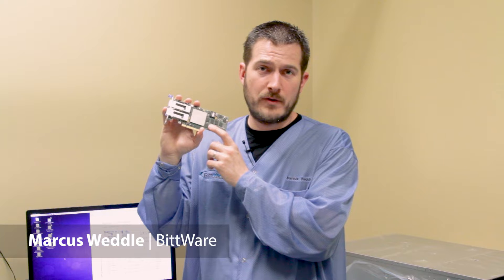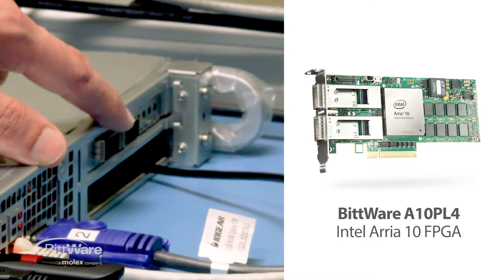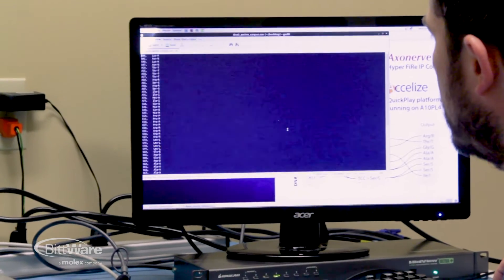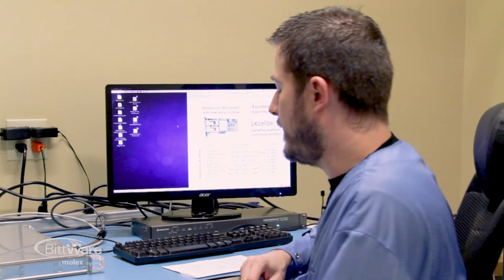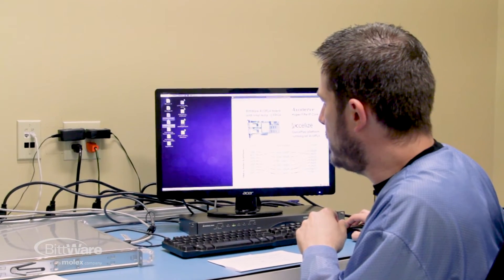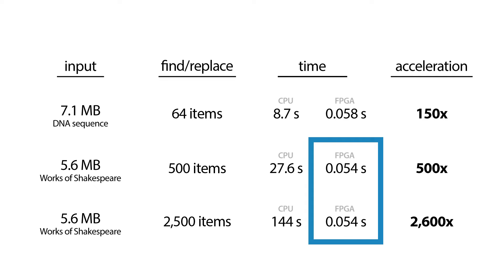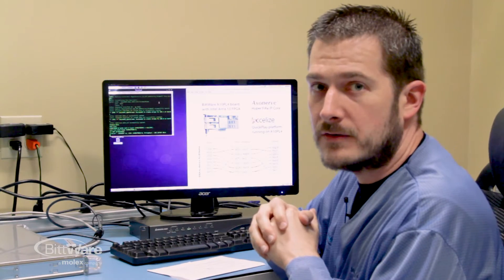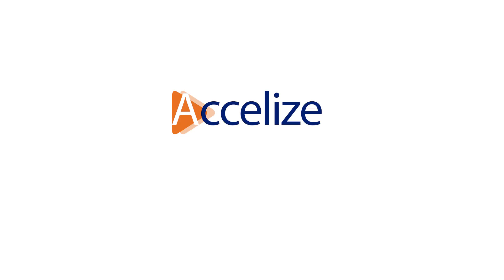Find and Replace FPGA Accelerator Demo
Watch our A10PL4 FPGA board (with Intel Arria 10 FPGA) accelerate find/replace hundreds to thousands of times faster than a Xeon E3 CPU. We utilized the Axonerve Hyper FiRe accelerator within the Accelize QuickPlay platform on our TeraBox 1000S FPGA server.
Our first demo is in genomics, where we replace DNA codons with the correct amino acids.